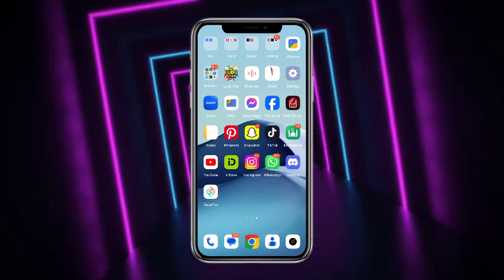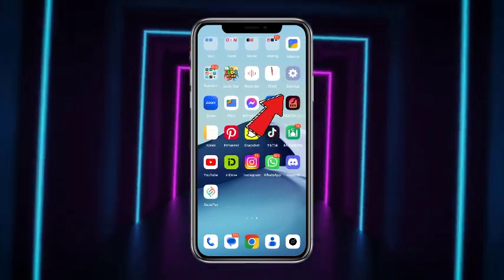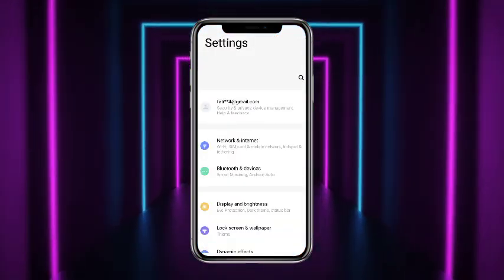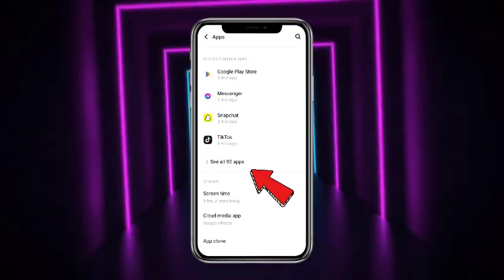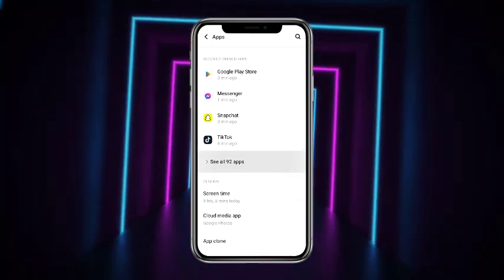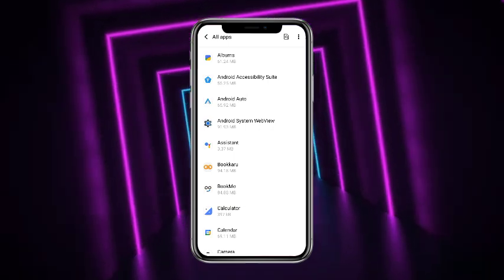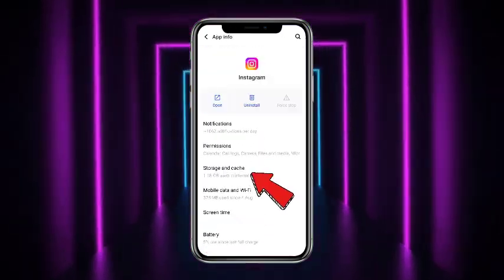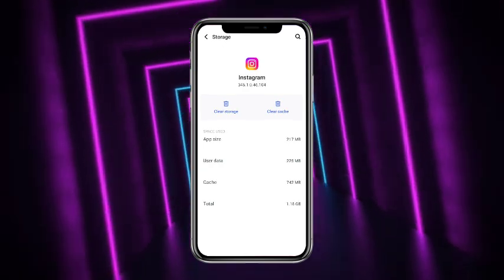How To Fix Pin Post Not Showing On Instagram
In this video we will teach you "How To Fix Pin Post Not Showing On Instagram"

You can also search this video via:

- How to fix instagram pin posts problems
- How to resolve instagram problems
- How to pin a post on instagram